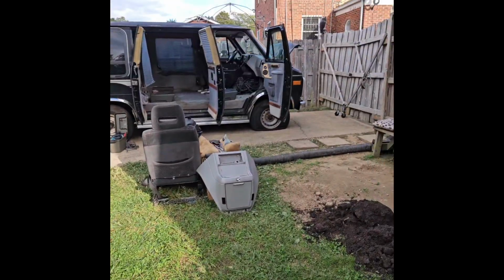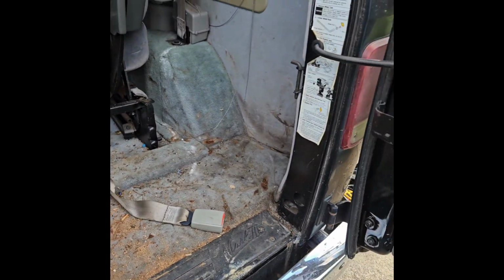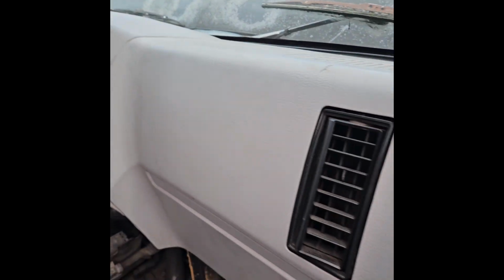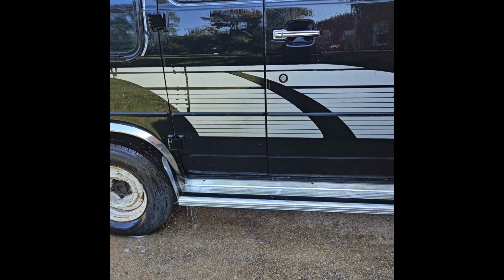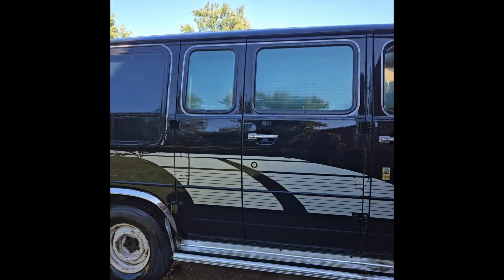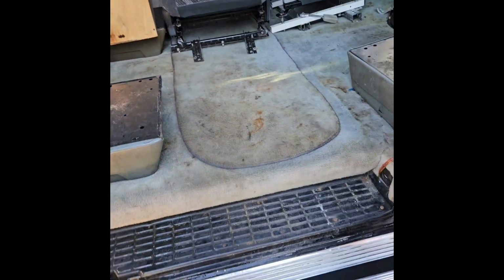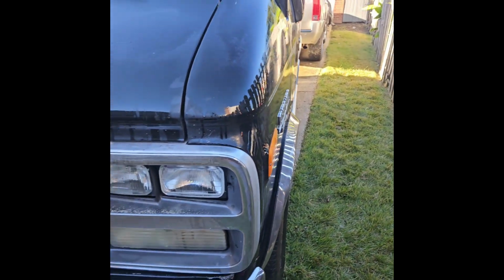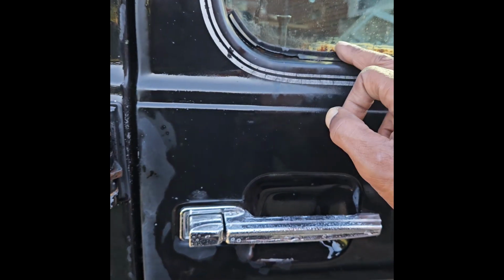Chevy Van cleaned up. Now will it run? or Junk it?